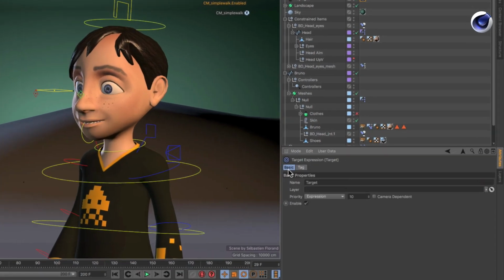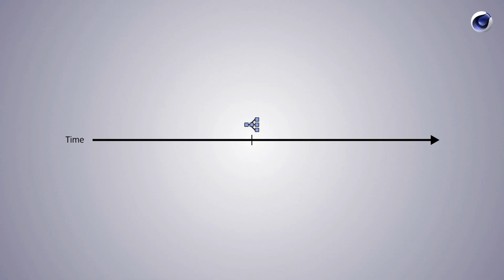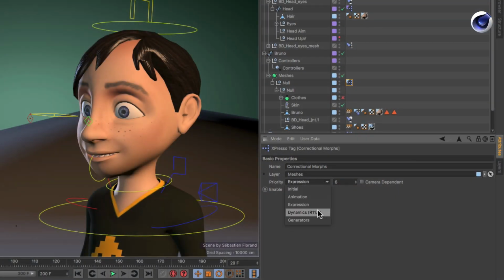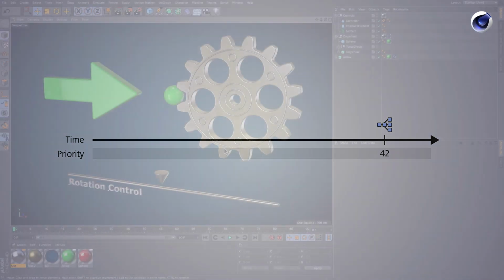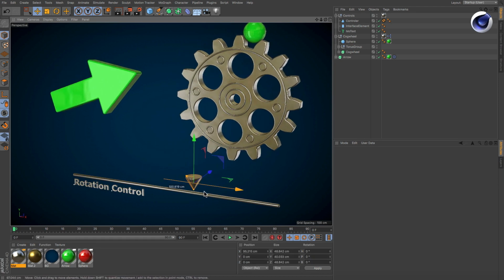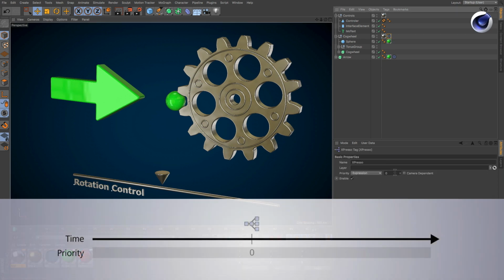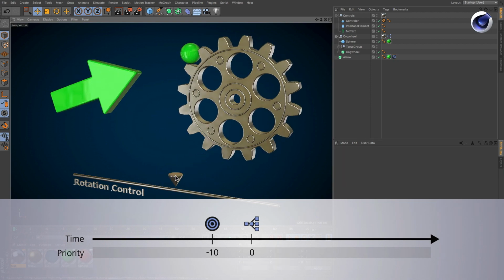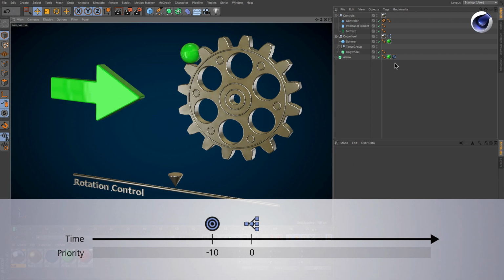Tip - 127: What are Priorities?